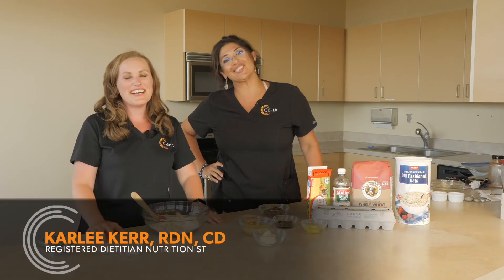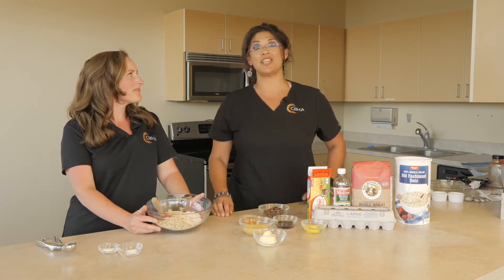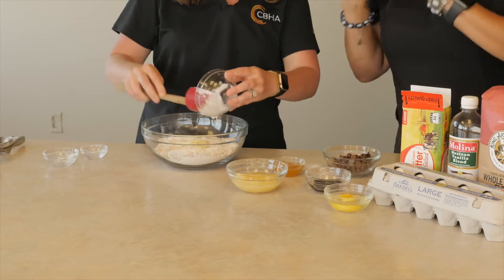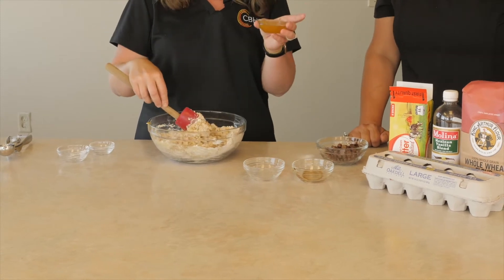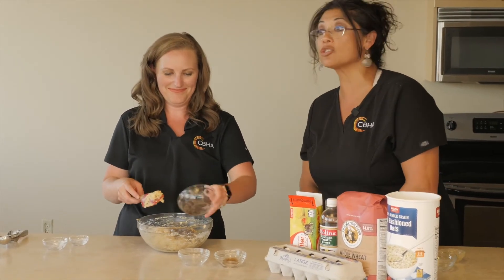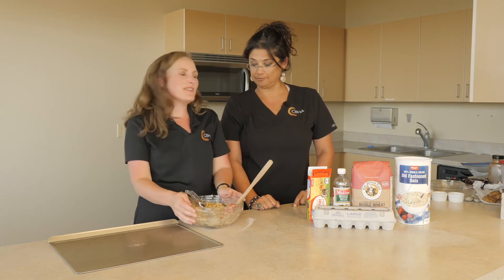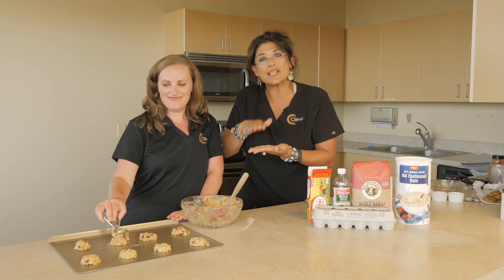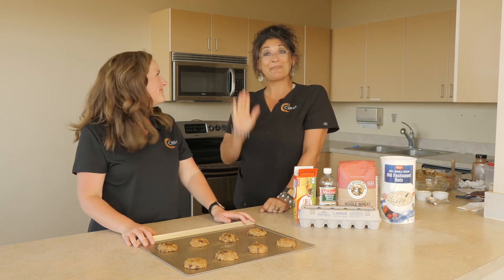Whole Wheat Oatmeal Cookie Recipe / Receta De Galletas De Avena Y Integral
While there are no proven foods to increase milk supply, it is important to have a healthy diet while breastfeeding. Most new moms are hungrier, so finding healthy nutritious snacks is important. We found this awesome Whole Wheat Oatmeal Cookie video that we created and never published. Watch as our Dietitians, Karlee and Gabriela show healthier substitutes to different ingredients.
*This video was filmed before Covid-19.

No hay alimentos probados para aumentar el suministro de leche, pero si es importante tener una dieta saludable durante la lactancia. La mayoría de las mamás nuevas tienen más hambre, y es importante encontrar bocadillos nutritivos y saludables. ¡Encontramos este increíble video de galletas de avena y trigo integral que creamos y nunca publicamos. Mira como nuestros dietistas, Karlee y Gabriela muestran sustitutos más saludables a los diferentes ingredientes.
*Este video fue filmado antes de Covid-19